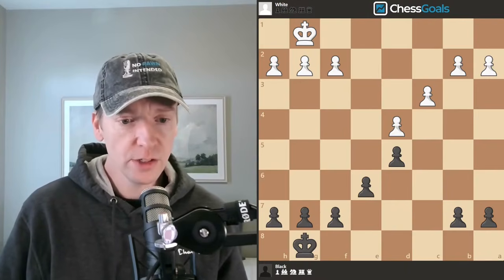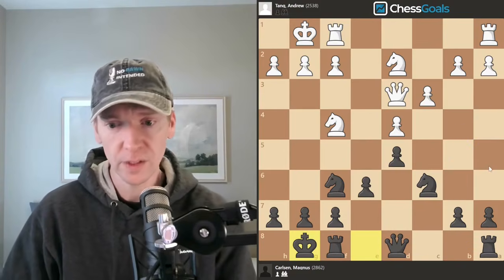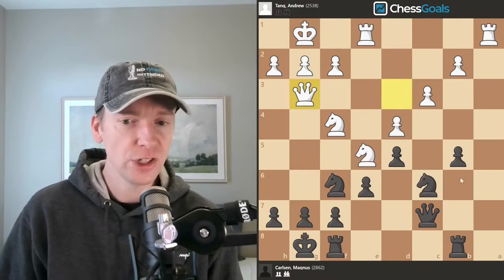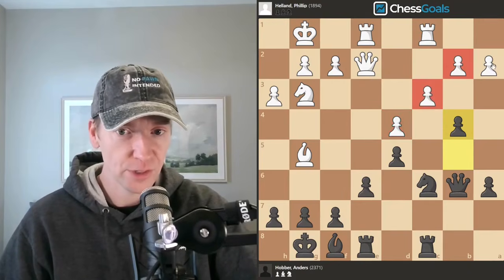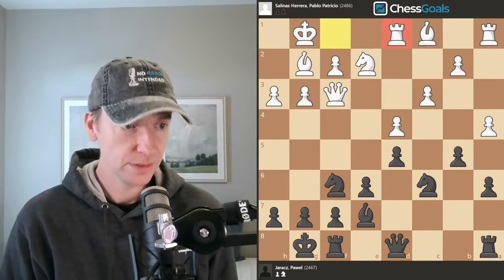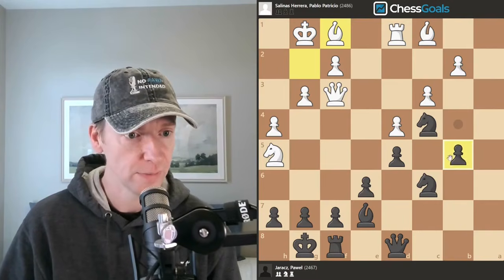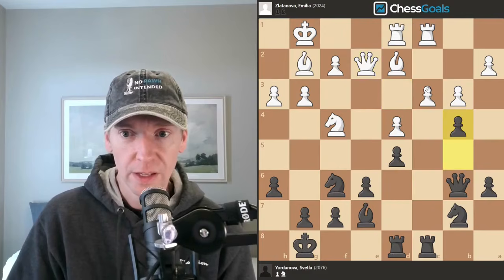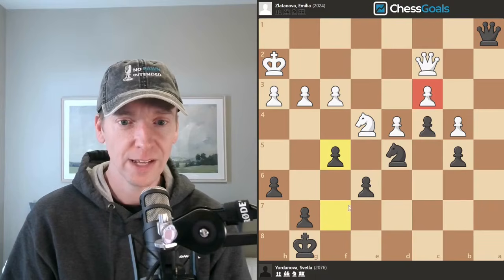Minority Attack in Chess